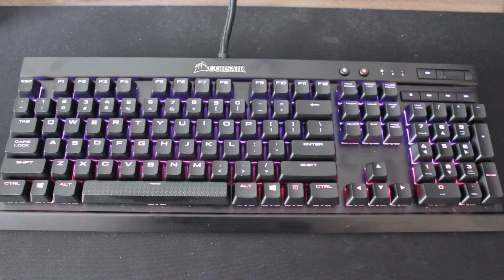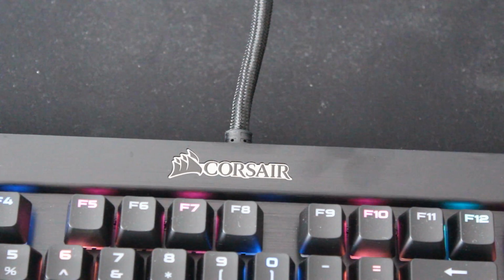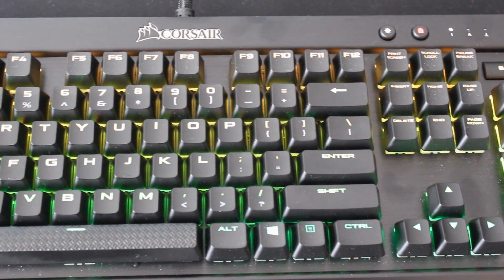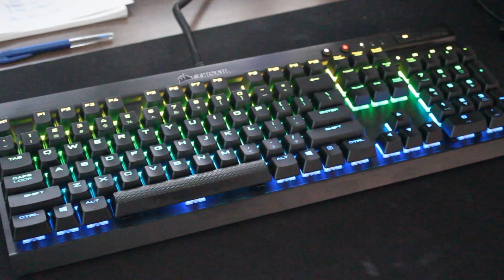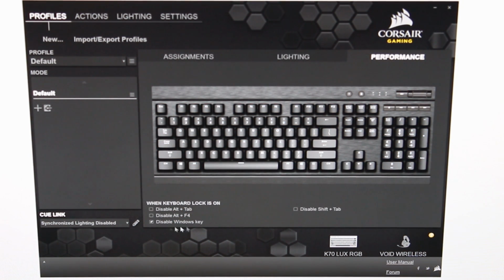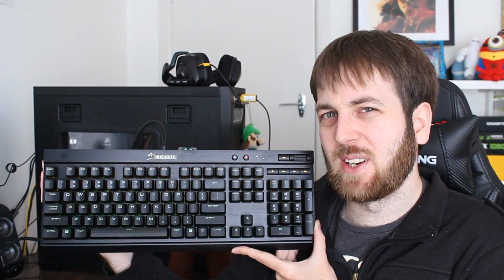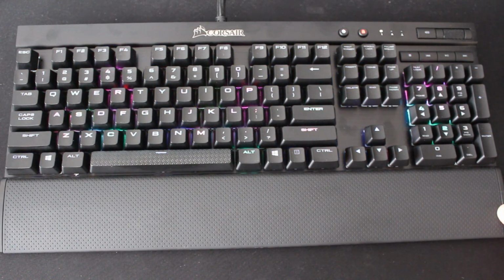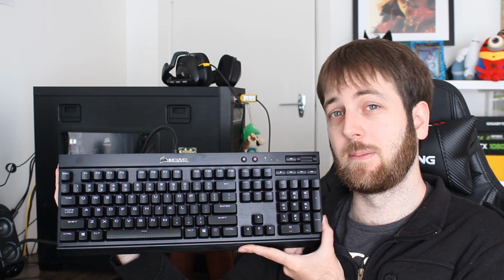Corsair K70 Lux RGB Gaming Keyboard Review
Lets check out this k70 Lux Mechanical gaming keyboard from Corsair!
Big thanks to Chris from Corsair for making this video possible!